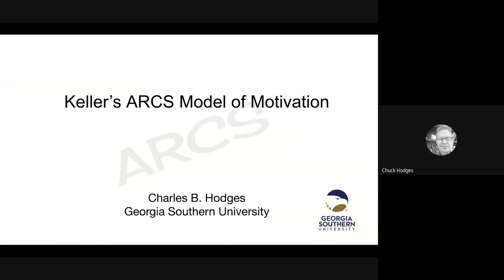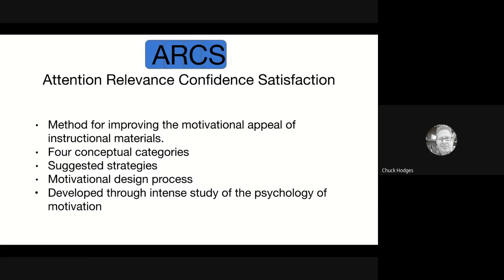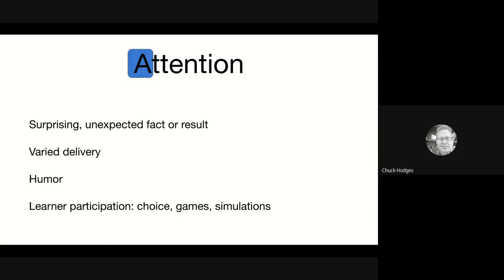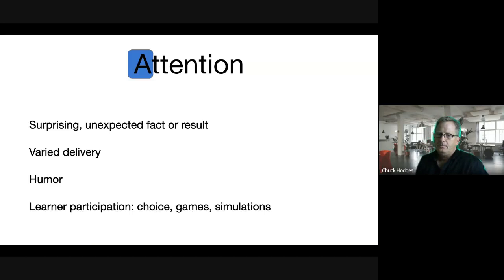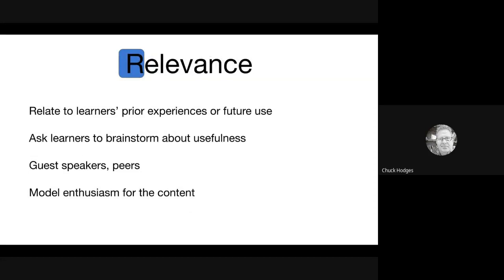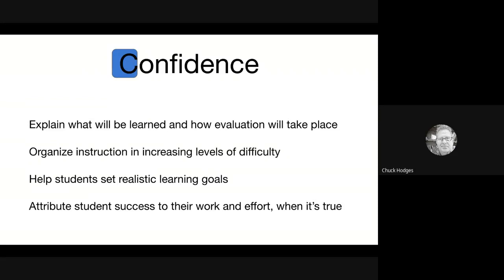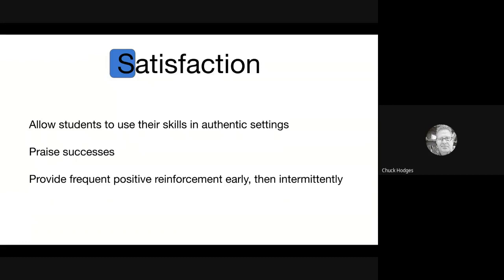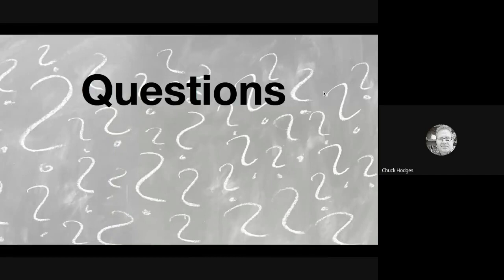E Learning Session Keller’s ARCS model of motivation